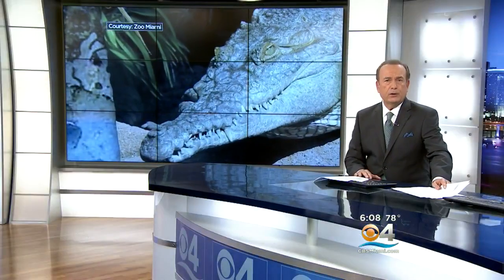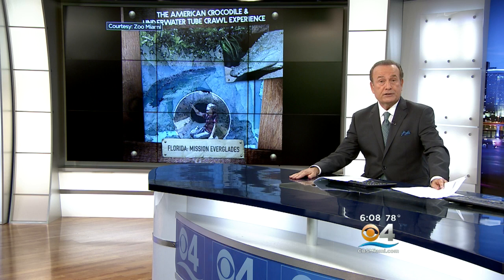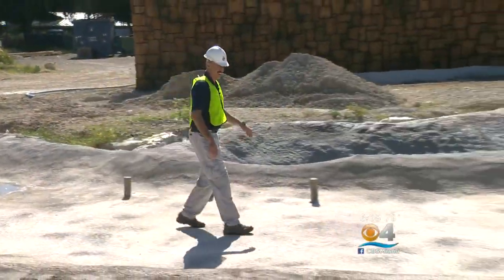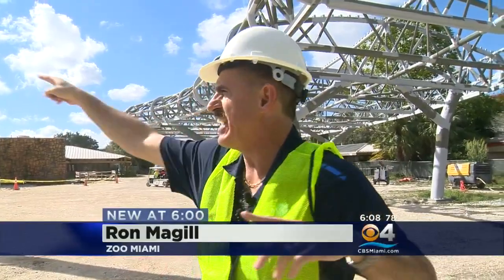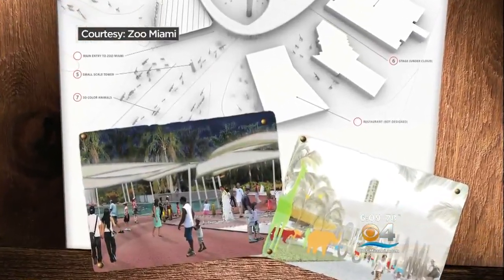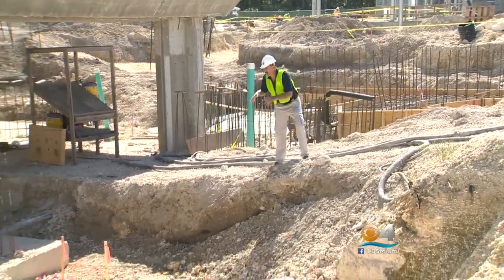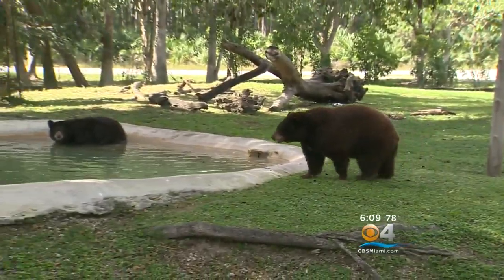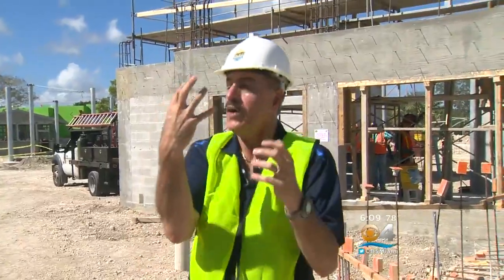Zoo Miami Exhibit Meant To Give Sense Of Thrill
CLICK To Watch Ted Scouten’s Report